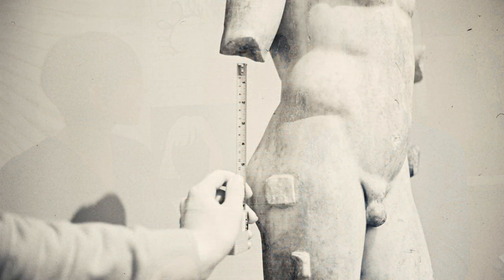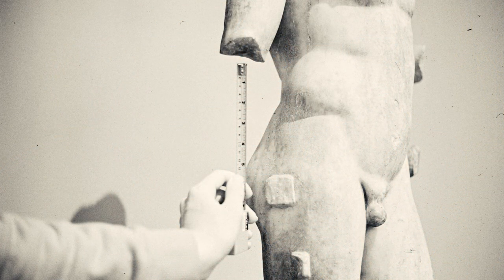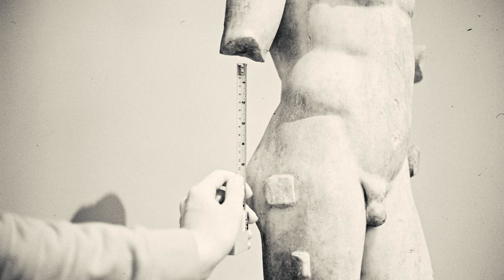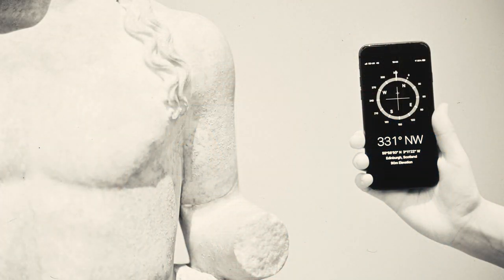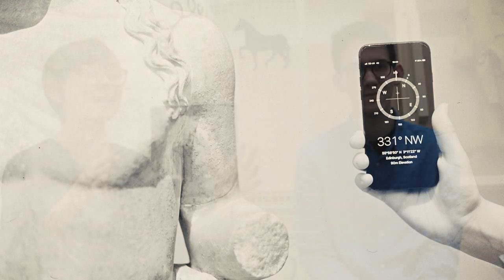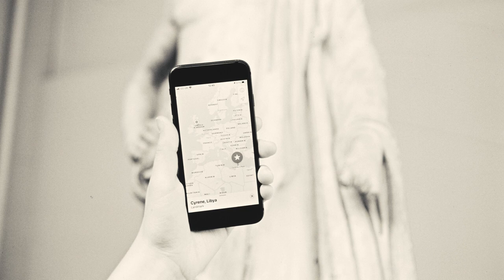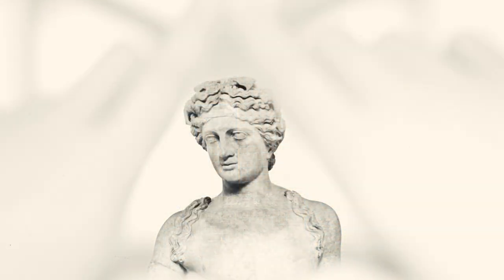Ben Caro and Kat Cutler-MacKenzie | Visual Art Preview | Hidden Door 2023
We caught up with artists Ben Caro and Kat Cutler-MacKenzie ahead of Hidden Door 2023, to hear more about the work they plan to present at the festival.

Staging a Gaze is a dual-channel 35mm slide projection that seeks to explore how techniques including close-up photography, performative interaction, and juxtaposition can be used to resist and subvert the ‘straight image’ implied within the setting of the camera and the museological display of the body.

It was made in collaboration with two sculptures at the National Museum of Scotland named Asklepios and Dionysus. In Staging a Gaze, the space between artefacts and publics in a museum is understood as a “contact zone…a space in which peoples [and their associated object cultures] geographically and historically separated come into contact with each other and establish ongoing relations…involving conditions of coercion, radical inequality, and intractable conflict” (Mary Louise Pratt).

In Staging a Gaze the artists explore how the lens, from camera to smartphone to Google to eye, can be a conduit for “contact zones”, as it can introduce new perspectives and make visible the politics of the gaze.

In the museum setting, Caro and Cutler-MacKenzie’s photographs also offer a sensual or tactile form of “contact” between viewer and artefact, drawing upon techniques from “haptic visuality”, in which “the eyes themselves function like organs of touch” (Laura Marks).

Ben Caro (b. London, 1998) and Kat Cutler-MacKenzie (b. Belfast, 1997) live and work in Edinburgh, where they hold a studio at Edinburgh Sculpture Workshop. The duo share a collaborative artistic practice that draws upon haptic, tactile forms of photography, and pedagogic methods of communication, such as the 35mm slide lecture.

As they are both trained art historians — with a combined background in archaeology, cinema, historical re-enactment, and feminist theory — their work can be understood as a form of practice-based research.

In 2021 they undertook the Graduate Residency at Edinburgh Sculpture Workshop and in 2022 the Copper Leg Art Residency in Estonia. Caro and Cutler-MacKenzie have exhibited at venues including gr_und gallery (Berlin, 2023), Talbot Rice Gallery (Edinburgh, 2018 and 2019), R.E.M Space (Istanbul, 2018), Vent Space (Tallinn, 2018) and Crate (Margate, 2016).

They are currently working towards the exhibition of new work at French Street in Glasgow as part of the exhibition Touch Points.

ABOUT HIDDEN DOOR

Hidden Door Arts Festival is back from 31 May – 4 June 2023, transforming the former Scottish Widows office complex on Dalkeith Road in Edinburgh for a five-day spectacular event that is even more immersive and atmospheric than any Hidden Door so far.

The Complex will also host a diverse poetry and spoken word programme and a collection of visual art from Scotland’s best emerging artists over the course of the event.

We open up forgotten urban spaces for the public to explore and discover incredible music, art, theatre, film, dance, spoken word and more.

Through our festivals we reveal hidden parts of the city and showcase new and emerging artists, musicians, theatre and film makers.

Hidden Door is a volunteer-run charity, with our work funded through ticket sales, sponsorship and fundraising. All money goes straight back into the festival and paying our creative contributors.